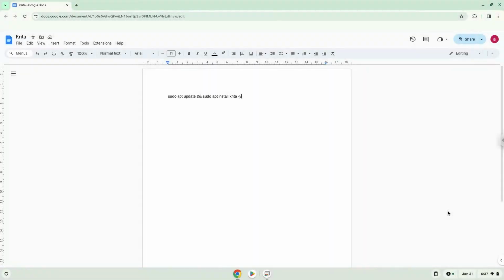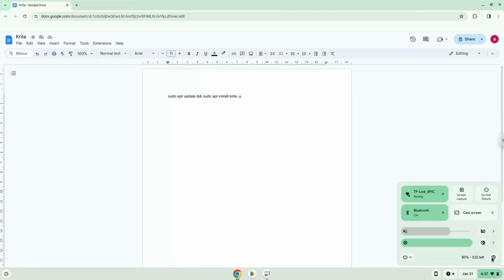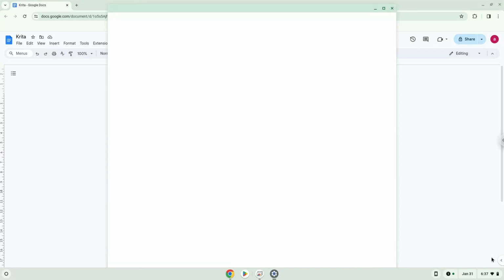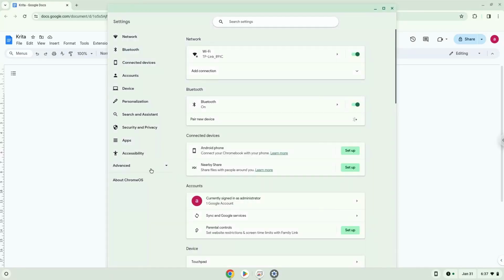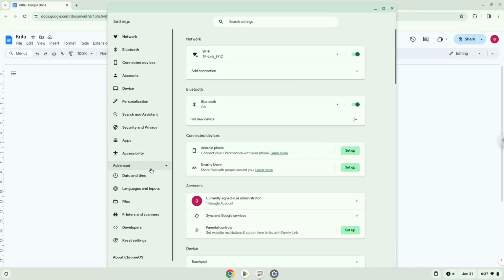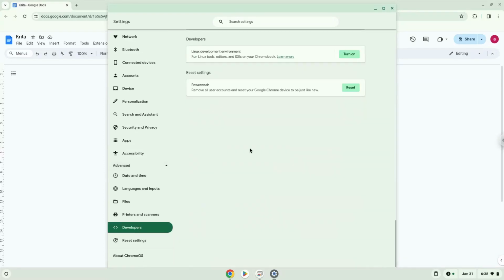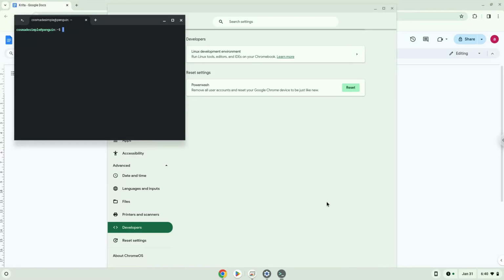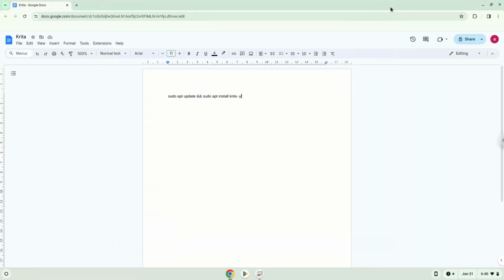How to install Krita on a Chromebook easily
In this video, we are looking at how to install Krita on a Chromebook easily.